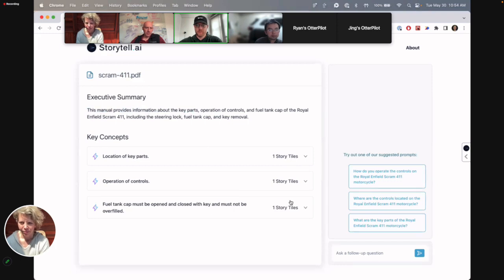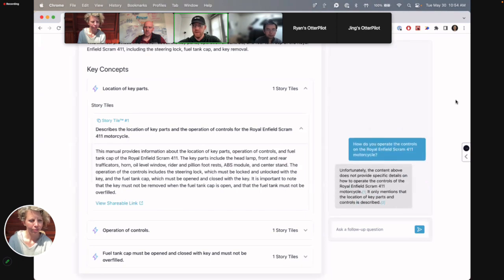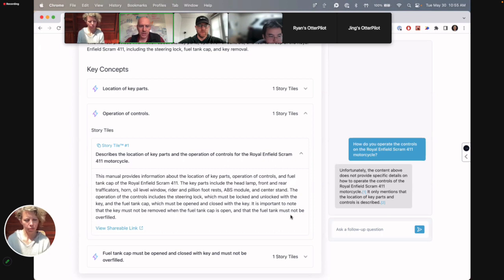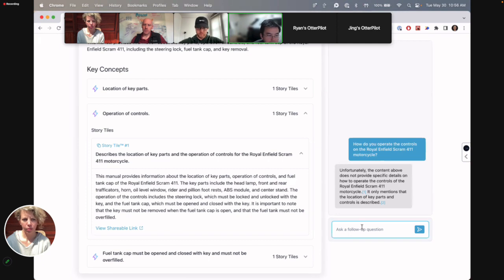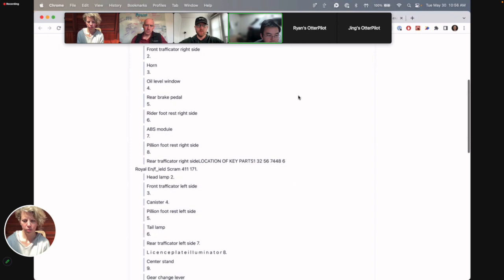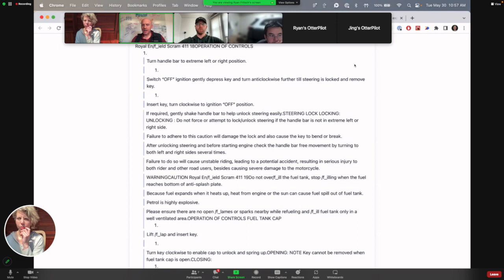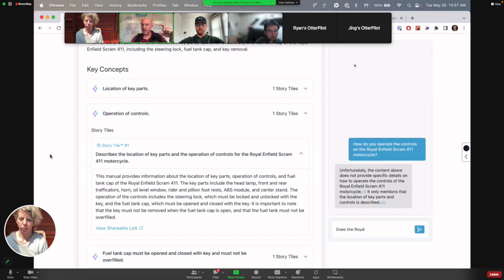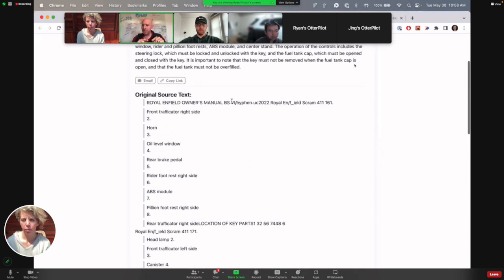Summarize PDFs using our Web App - Part I